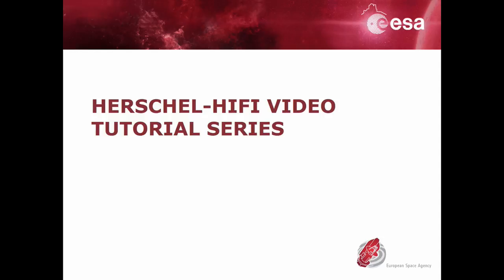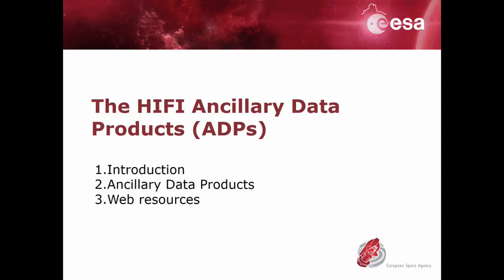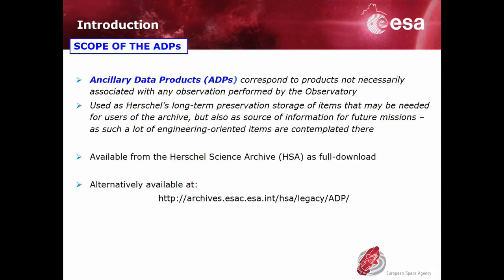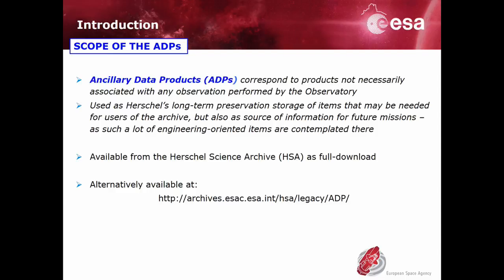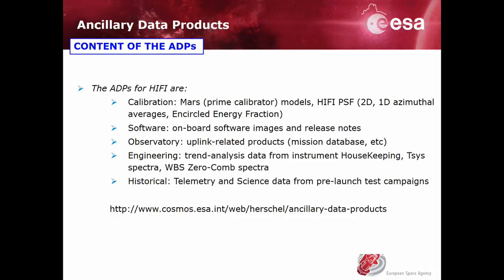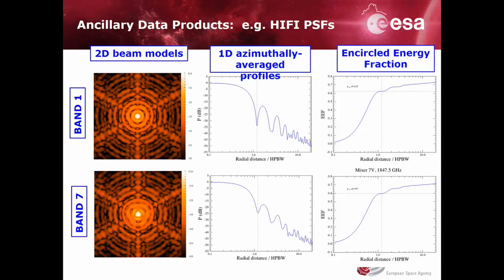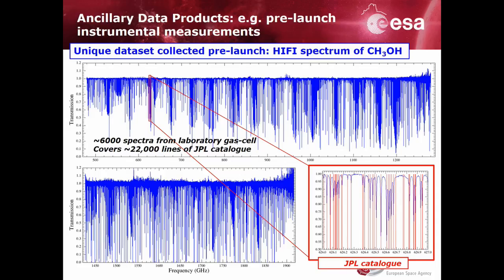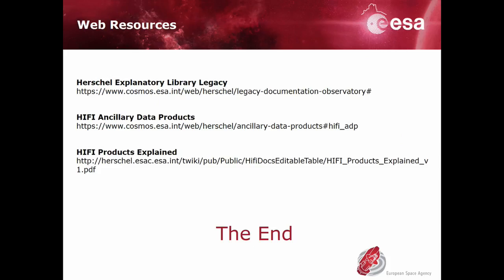The HIFI Ancillary Data Products (ADPs)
Video: The HIFI Ancillary Data Products (ADPs)
Filename: HIFI_ADPs_Tutorial_FINAL_cut.mov
Resolution: 1280x720
Length: 02:57
Size: 53.4 MB
Author: Sylvie Beaulieu, Herschel Science Centre

00:05 – Welcome
00:18 – Introduction
00:59 – Ancillary Data Products
01:42 – Ancillary Data Products: e.g. HIFI PSFs
02:15 – Ancillary Data Products: e.g. pre-launch instrumental measurements
02:38 – Web Resources
02:53 – The End